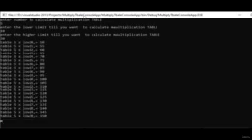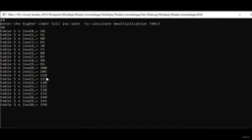Multiplication Table between limits